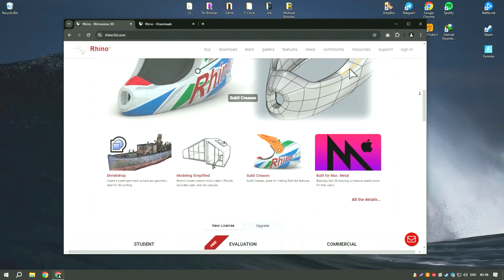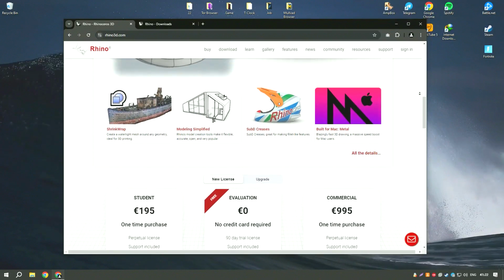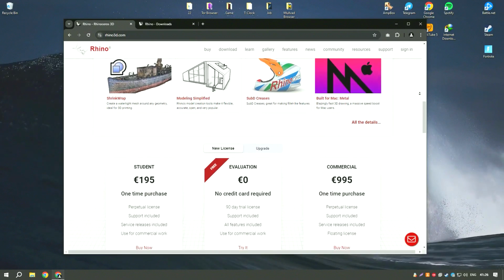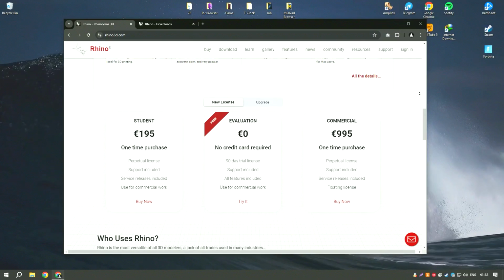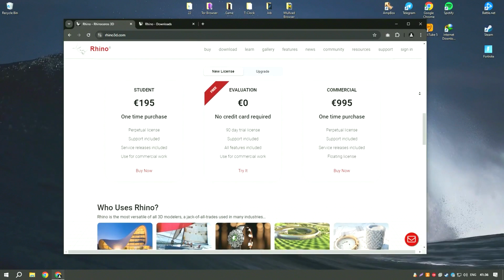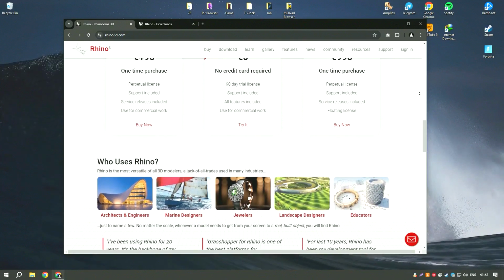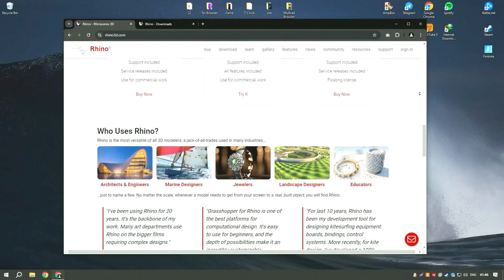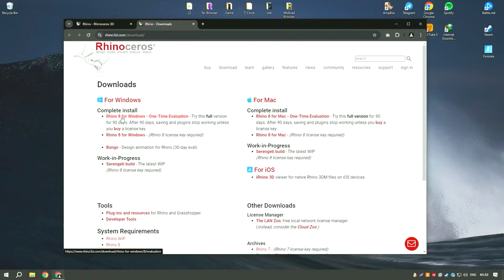How to Download & Install Rhinoceros 3D | Latest Version Rhinoceros 2024 | Download Rhino 8